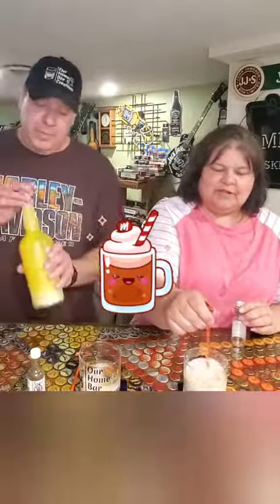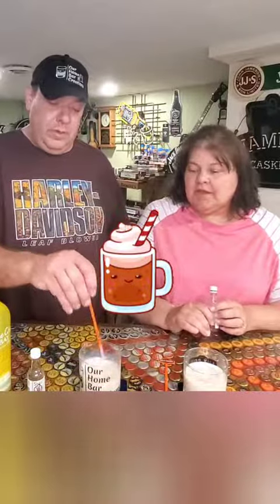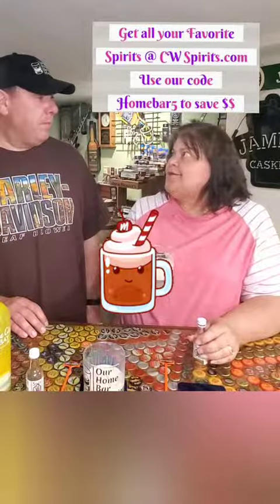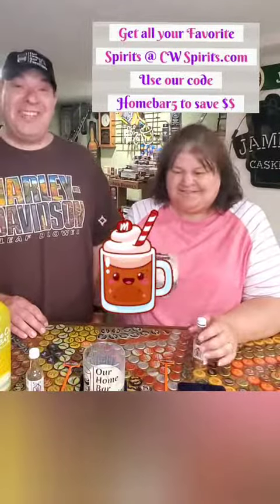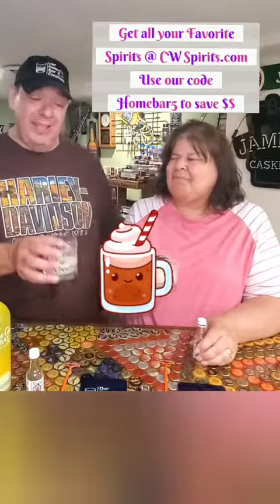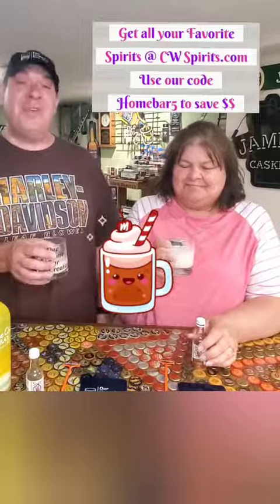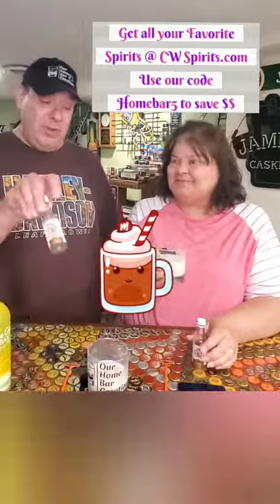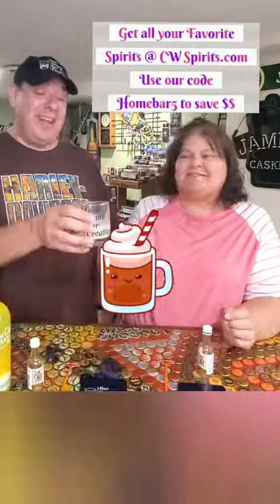June 26, 2022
🥃🍸 MORE LINKS 🥃🍸